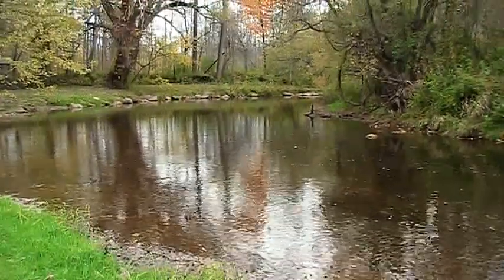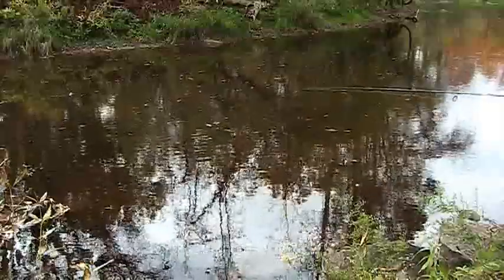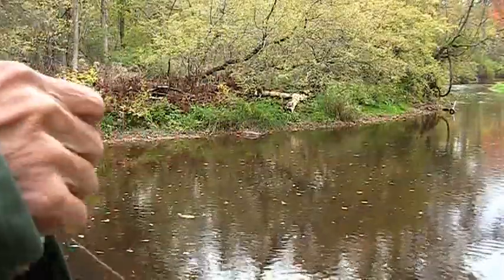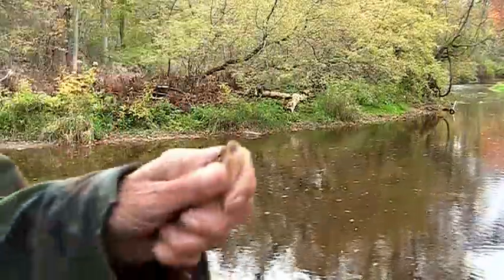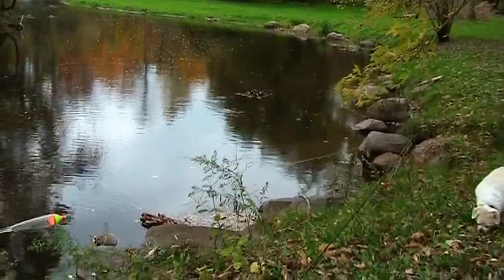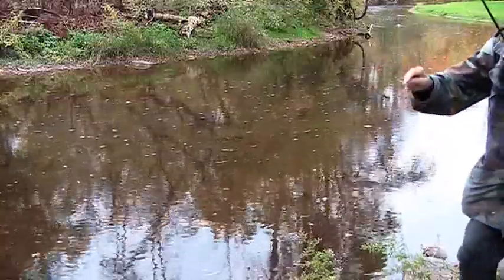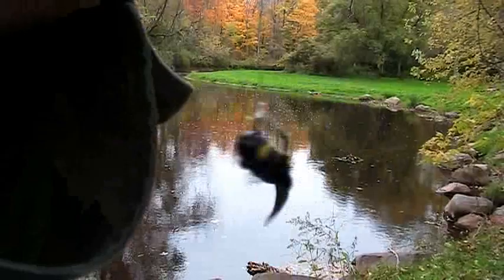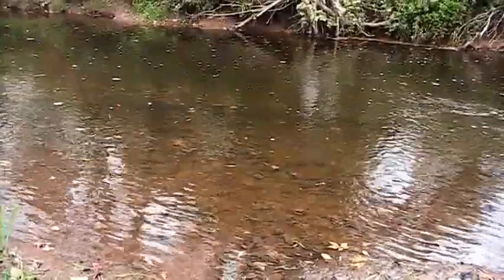Wax Worm VS No wax worm Jiging for Trout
Jig with wax worm vs no wax worm . you be the judge. Don't let the Game Vultures get you!